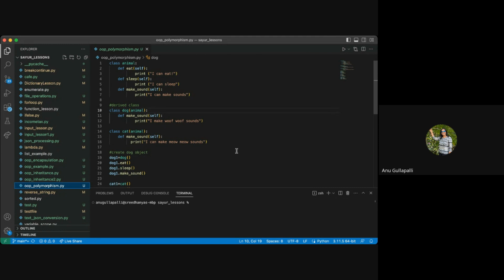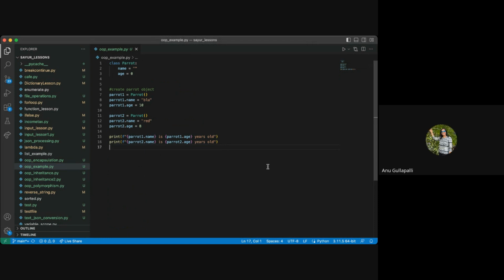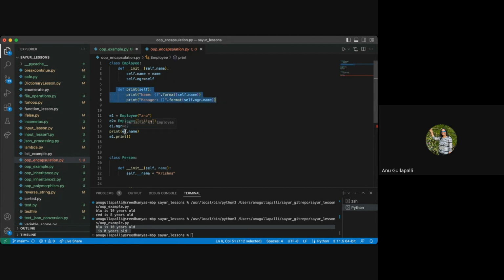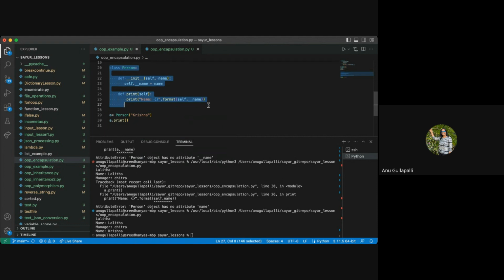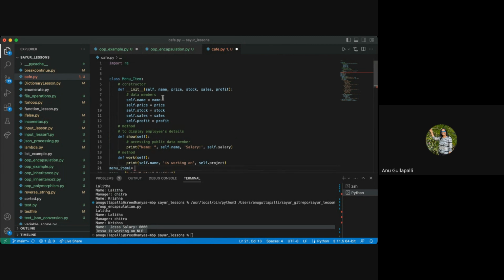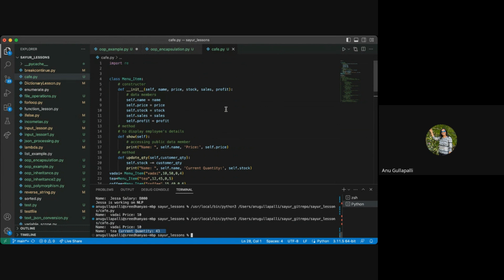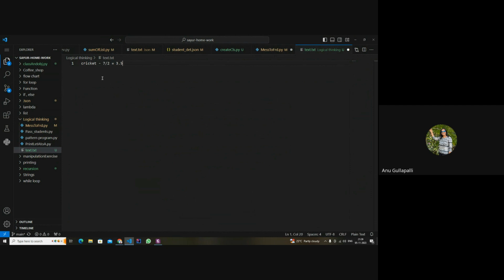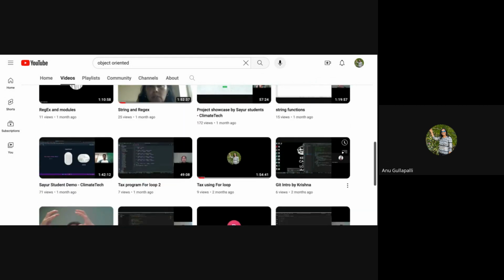OOP using Cafe problem